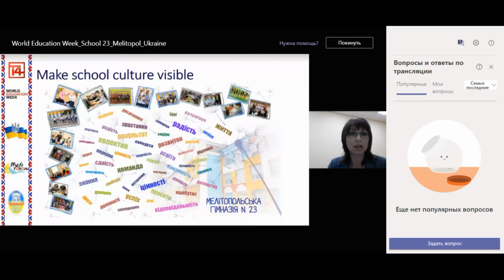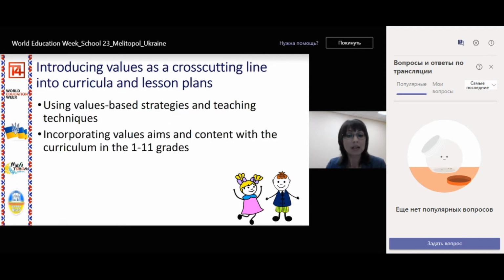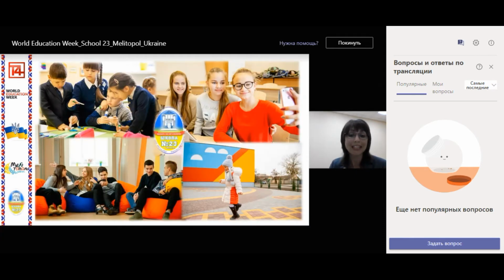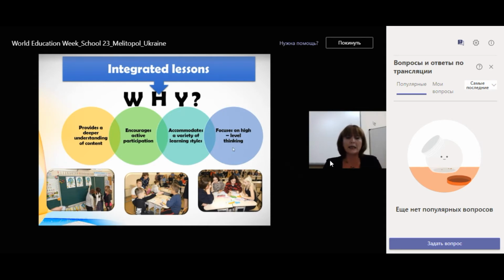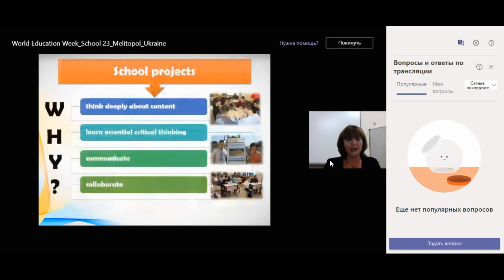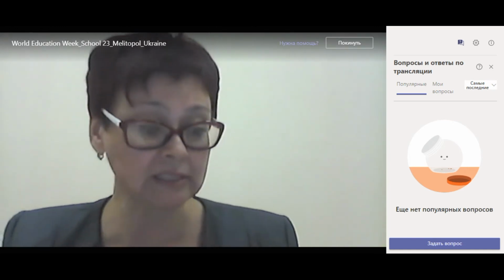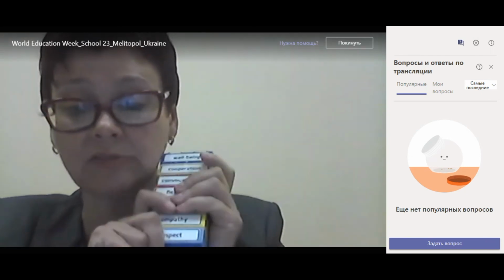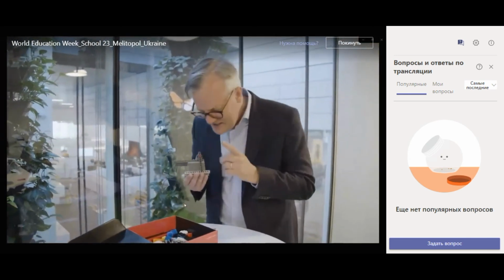Melitopol Specialized School №23 Ukraine